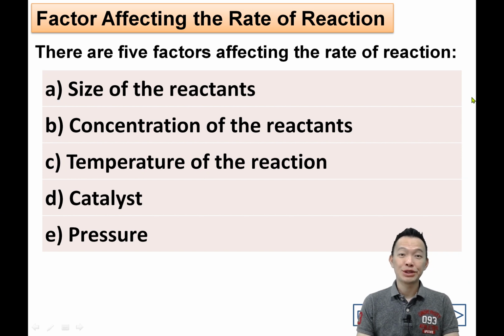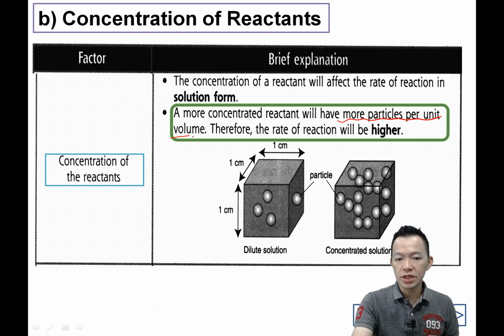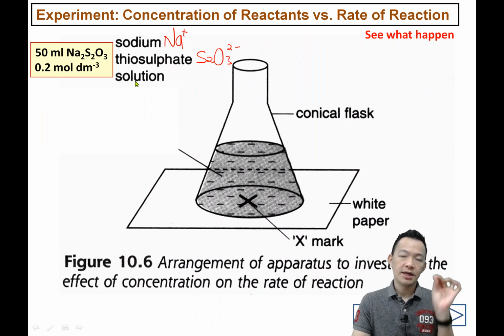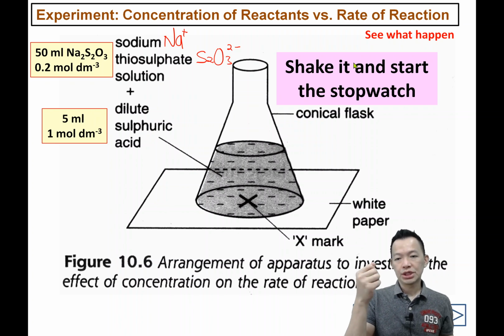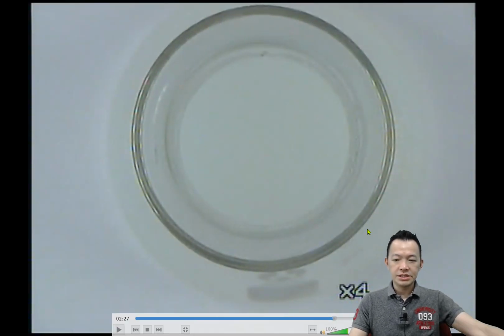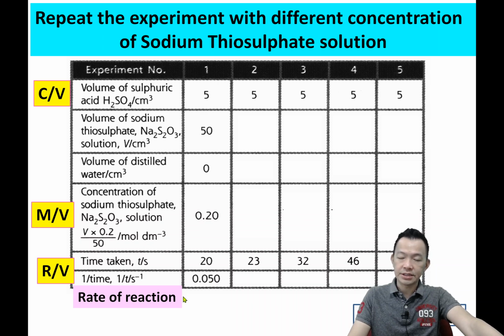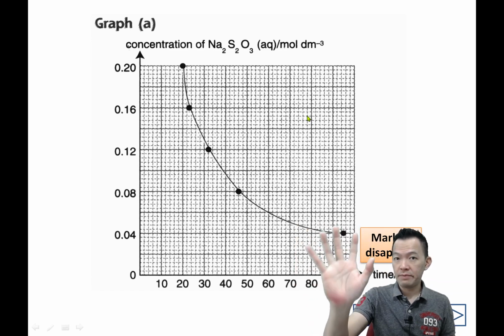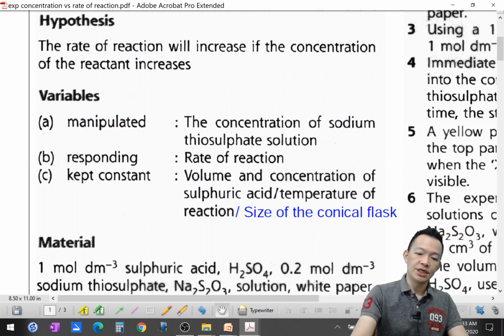SPM Form 4 Chemistry Chapter 7 Rate of Reaction: Concentration of Reactant Vs Rate of Reaction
SPM Form 4 Chemistry Chapter 7 Rate of Reaction: Factors Affecting Rate of Reactions | Concentration